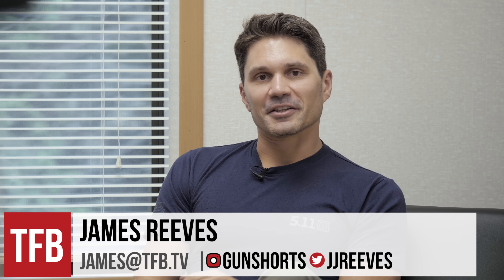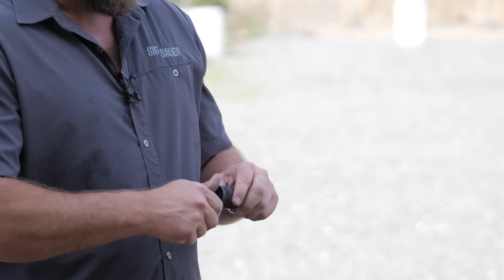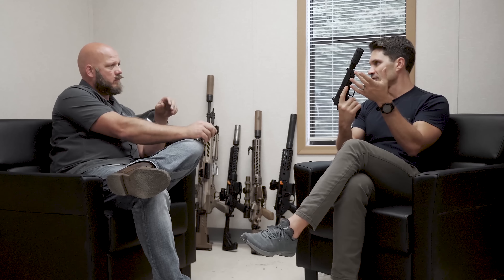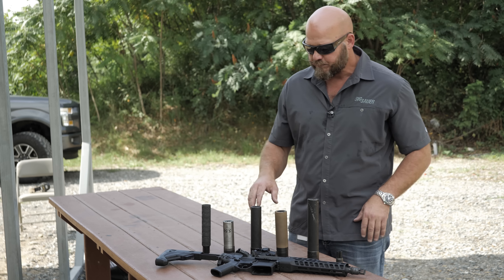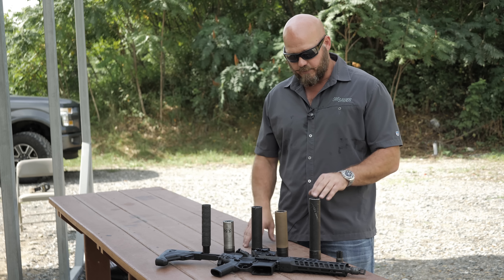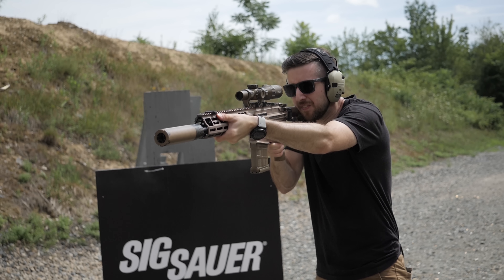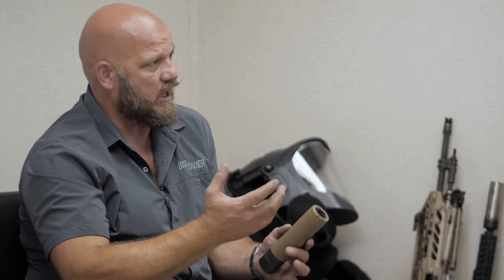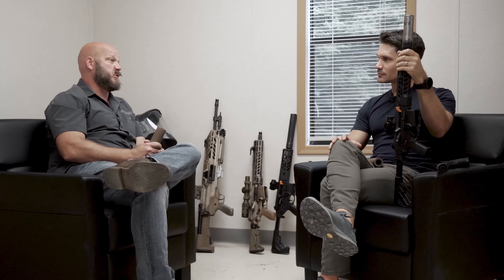Sig's NEW 3D Printed Silencers: The SLH, SLX, and MOD-X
In this episode of TFBTV, James Reeves interviews Jason St. John of Sig Defense about Sig's new 3D printed titanium and inconel steel. Sig is going additive manufactured aka 3D-printed *only* in the future and moving forward, their rifle and pistol silencers will be 3D printed titanium or inconel. James discusses the new line including the Sig SLH and SLX, a subsonic and supersonic-optimized pair of rifle silencers (respectively) in 5.56 or .30cal, and the modular Sig MOD-X, a removable-baffle design pistol can coming in 9mm or .45 flavors. Check today's video for the full scoop!

Chapters:
0:00 Intro
0:43 Sig Moving to 3D Printed Suppressors Only
2:05 MOD-X Modular Pistol Silencer
2:36 Shooting the MOD-X
7:43 SLH and SLX Rifle Suppressors
8:24 Shooting the SLH with Super- vs. Subsonics
10:15 The Taper Mount and Clutch Lock Systems
12:40 Full Auto Shooting the MCX/SLH Combo
12:50 SLH/SLX Toxic Gas and Flash Reduction
14:37 Shooting the SLX in Full Auto
14:54 Titanium vs. Inconel Steel
15:25 Short Burst from the LMG68 and SLX Can
15:36 SLH vs. SLX - Which One to Get?
17:17 Shooting SLX with the MCX Spear
17:27 Pricing and Availability
18:08 Full Auto Shooting the MCX/SLX Combo
18:20 Durability
18:58 Conclusion

We give away hundreds of dollars of gear a month to our supporters! NOTE: These giveaways are not affiliated with, associated with, or in any way endorsed by YouTube and TFBTV is solely responsible for the giveaways mentioned in this video and this description. No purchase required for gear worth over $250.

Please Support Them! They help make our videos possible. - Ventura Munitions - Federal Premium - Building the industry's widest variety of ammunition and offering leading products for every facet of the shooting sports. -Blue Alpha Gear